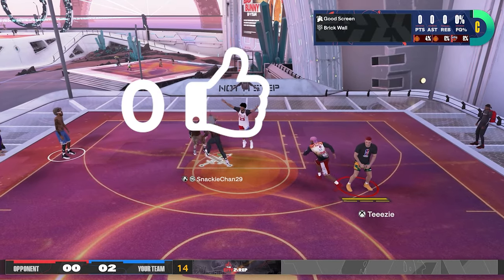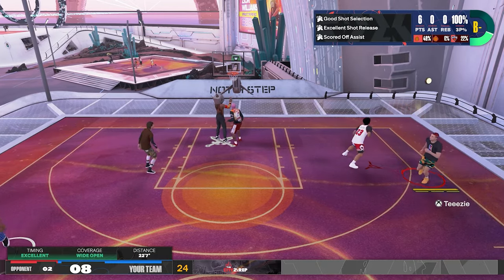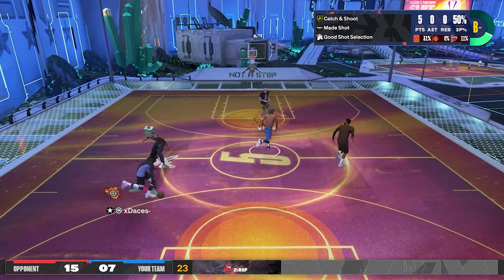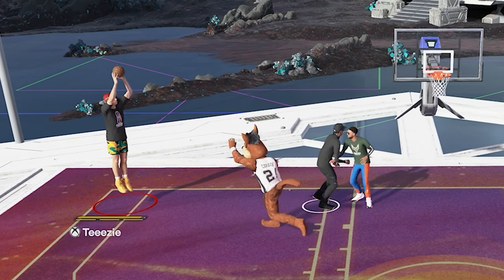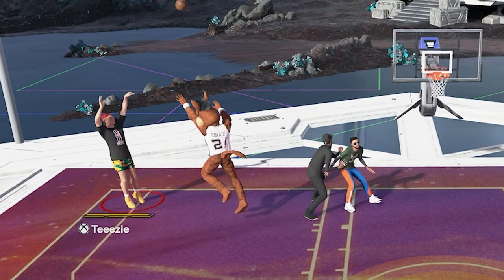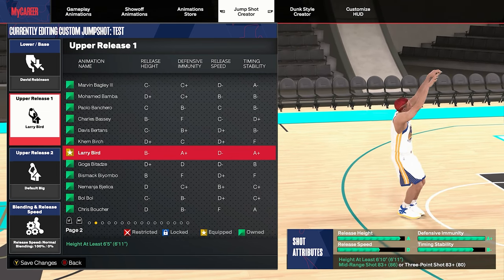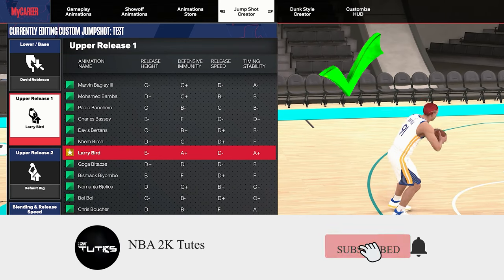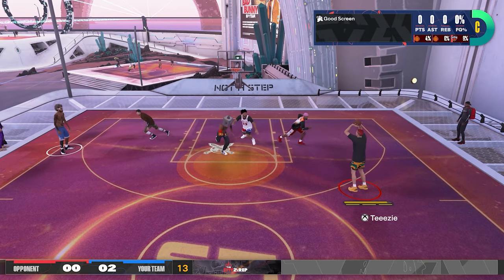Jumpshots with BEST VISUAL CUES!